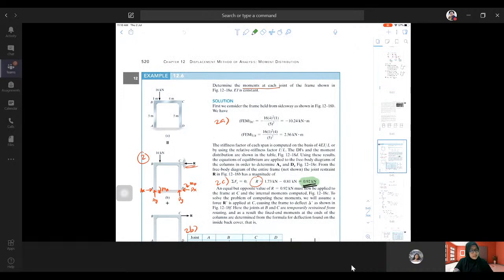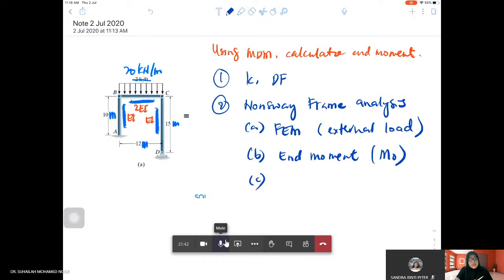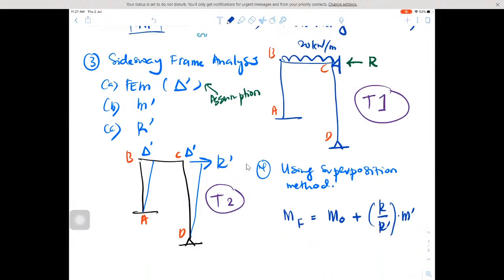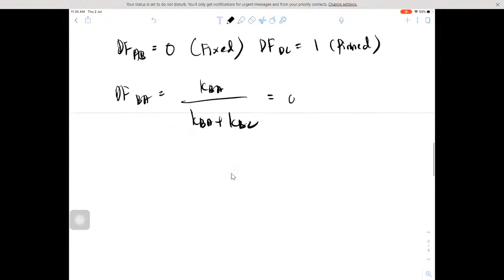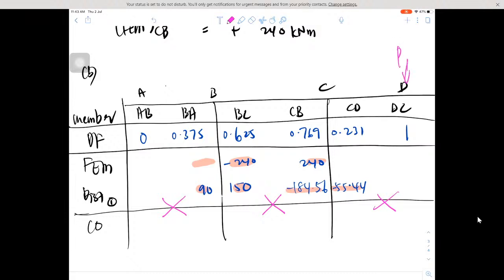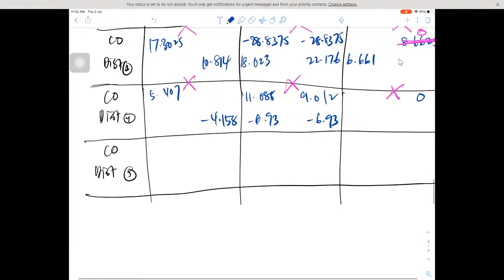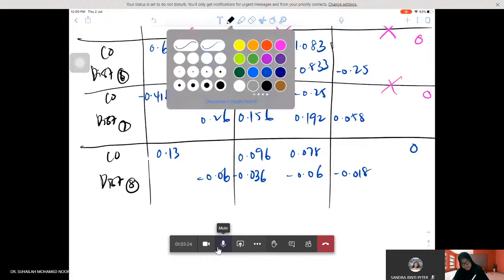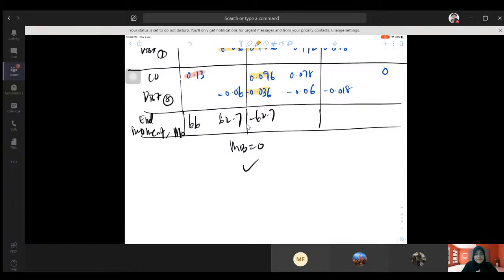MDM Frame Part 3